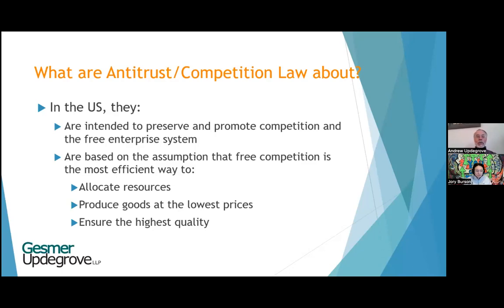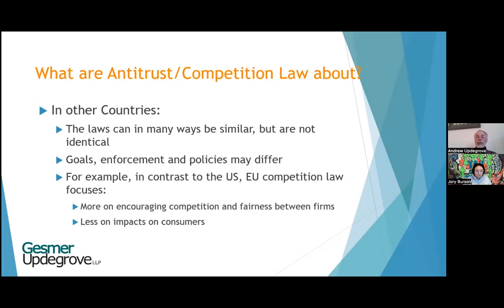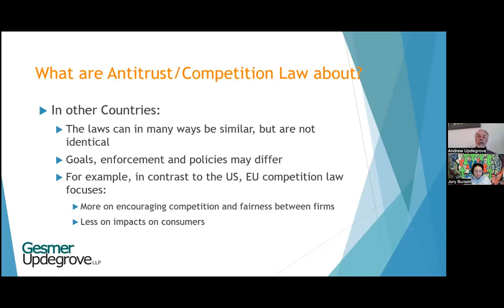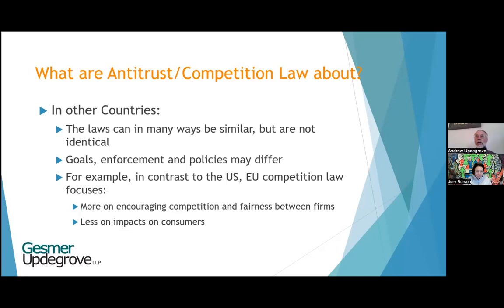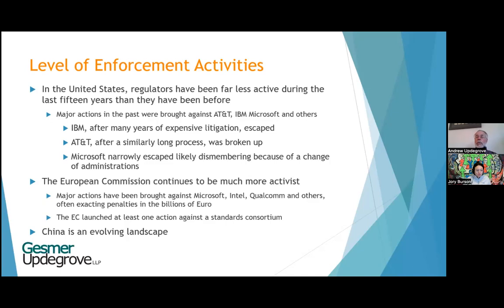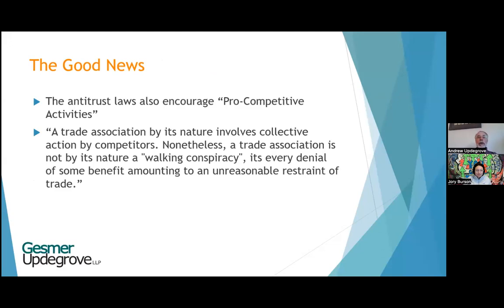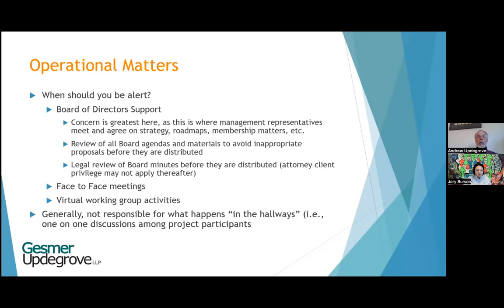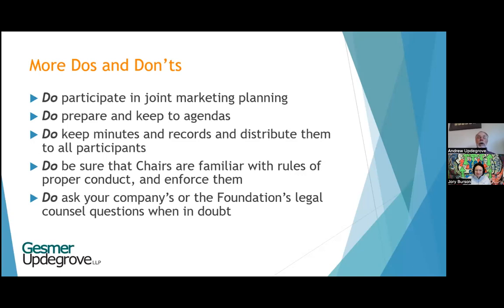LF Live Webinar: Antitrust Laws and Open Technology Project Participation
Speaker: Andrew Updegrove, Partner, Gesmer Updegrove LLP

Open source and open standards projects typically bring together employees of multiple companies, many of whom are likely to be competitors. While the result is intended to be a public good, the setting also provides the opportunity for the inadvertent (or deliberate) violation of laws relating to antitrust and competition laws. Since penalties for both individuals and their employers can be severe, it’s important that all those involved in OSS development have an understanding of the rules that apply.